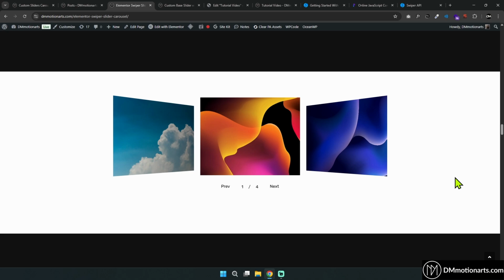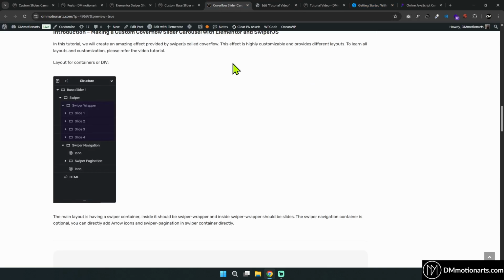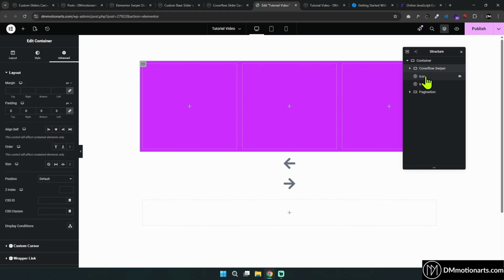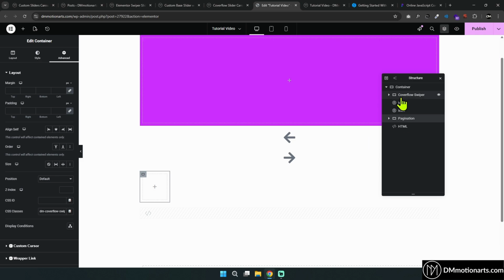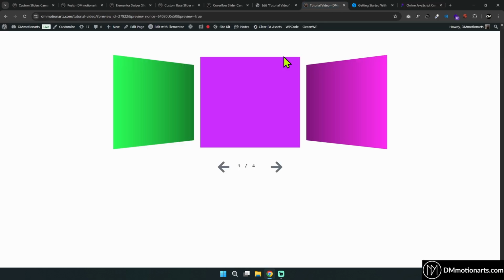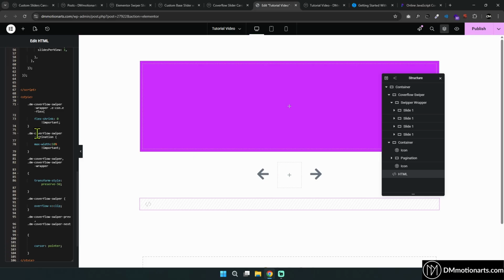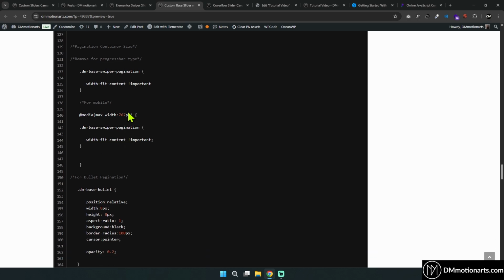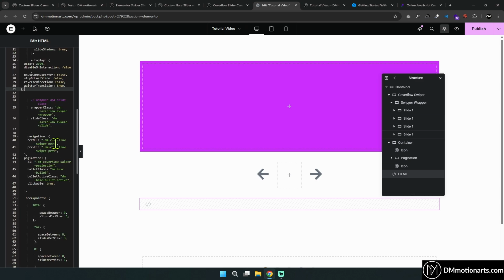Amazing 3D Coverflow Slider - Elementor and SwiperJS Tutorial (Free Template)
We make modern 3D coverflow slider carousel in this tutorial with Elementor and SwiperJS.

Important Links -

Timestamps:

00:00 Intro / Showcase
02:22 Start
09:57 Customization
15:22 Pagination
21:16 Autoplay